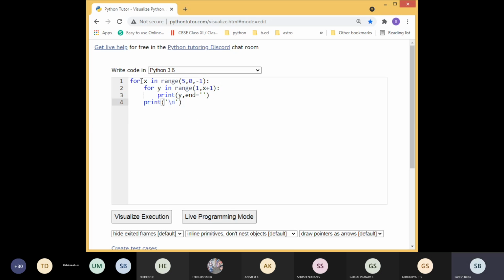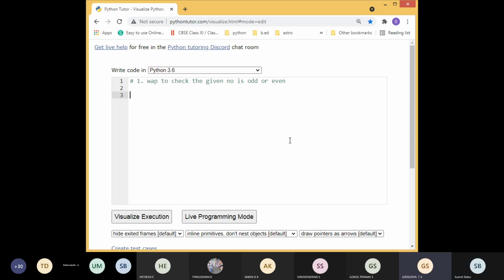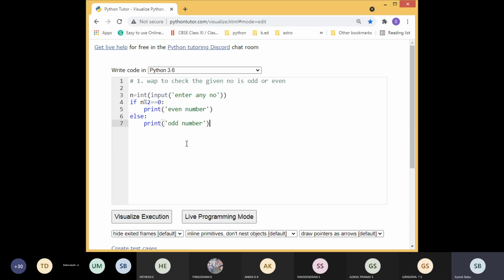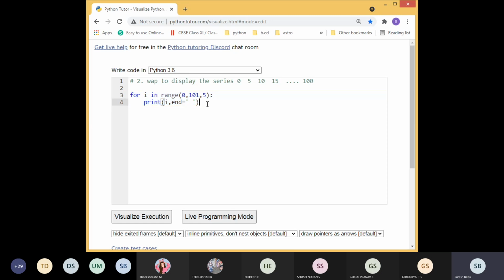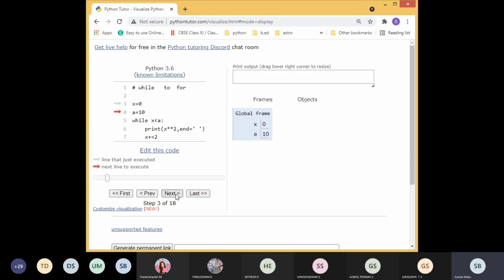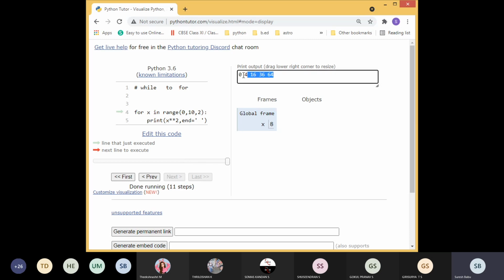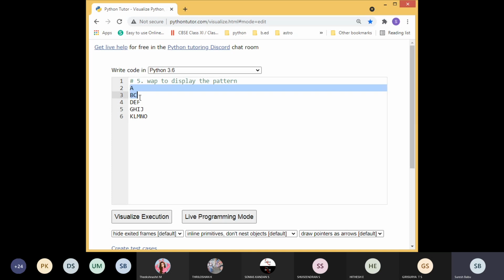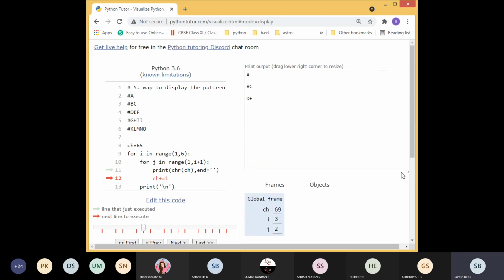XI-Comp sci -23.07.2021